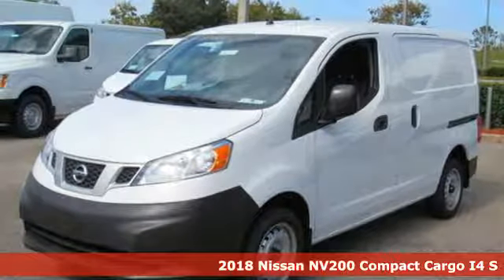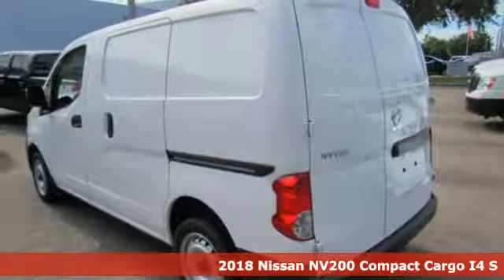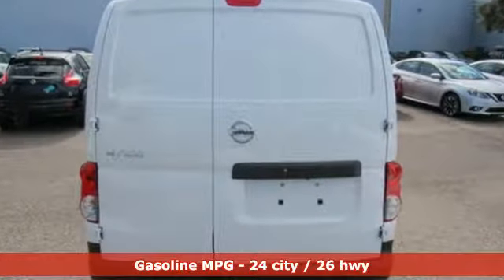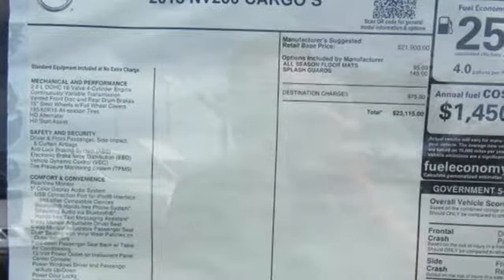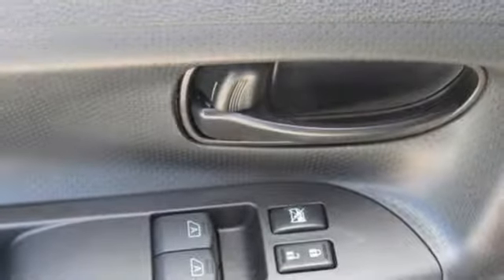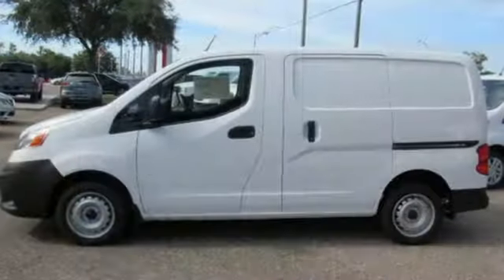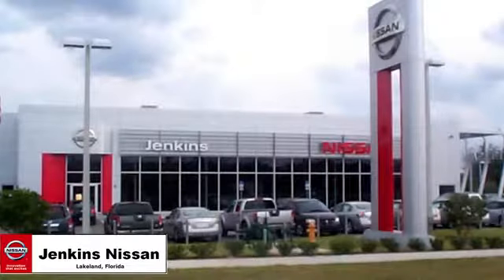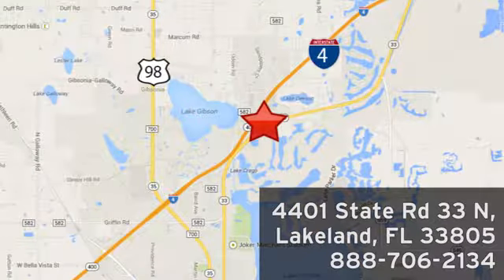New 2018 Nissan NV200 Compact Cargo Lakeland FL Tampa, FL 18NV46 - SOLD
Year: 2018
Make: Nissan
Model: NV200 Compact Cargo
Trim: I4 S
Engine: 122 L 4 Cyl. Cyl.
Color: Fresh Powder
Stock #: 18NV46
VIN: 3N6CM0KN3JK703495
This 2018 Nissan NV200 COMPACT CARGO S will sell fast!! *Bluetooth* Save money at the pumps knowing this Nissan gets 24 26 MPG *Please let us help you with Finding the ideal New, Preowned, or Certified vehicle, - Getting the best prices and incentives available and Explaining purchase, lease, and financing options.* *Jenkins Nissan prides itself in exceeding all customer expectations! The next step? Give us a call to confirm availability and schedule a hassle free test drive! We are located at: 4401 Lakeland Hills Blvd, Lakeland, FL 33805.* Price excludes tax, tag, electronic filing fee, and $899 dealer services fee. Prices include all applicable rebates including up to $1,000 Owner Communication Incentives, dealer discounts and NMAC customer cash. The price DOES NOT INCLUDE Destination & Handling Charge and DEALER INSTALLED OPTIONS/ACCESSORIES. Any prices quoted on approved credit only. Some offers may require financing with NMAC that may not be combined with other promotions(subject to credit approval) or forfeit any associated manufacturer incentives and up to $2,000 in dealer discounts. Vehicles must be in stock. Leases may vary. Out of State pricing may vary due to rebate variances. to view incentives by model. See dealer for details. While every reasonable effort is made to ensure the accuracy of this information, we are not responsible for any errors or omissions contained on these pages. In order to receive the internet price, you must either present a copy of this page’s internet price, or you must specifically mention the internet price to the dealership and have the same referenced in your contract at the time purchase. Current pricing valid through 10.01.18.

Address:
401 State Rd 33 N